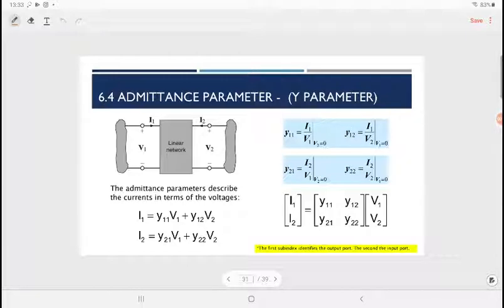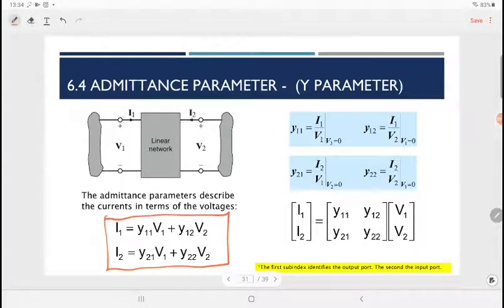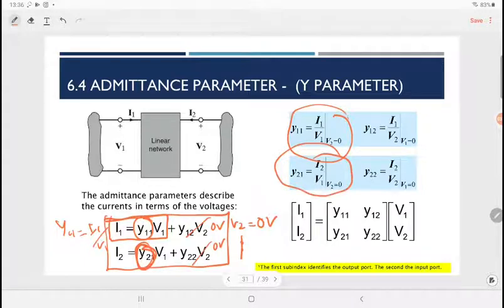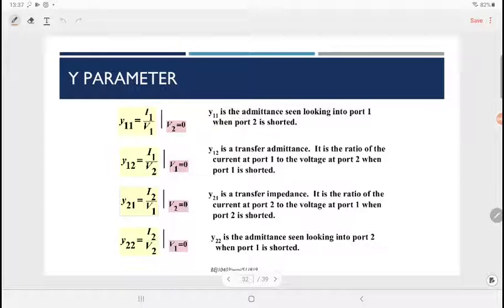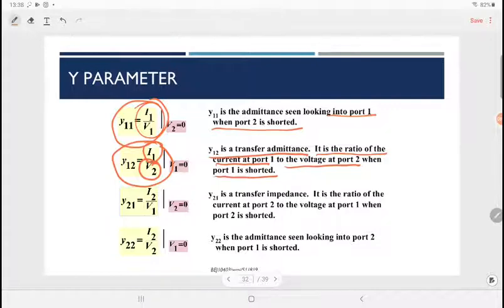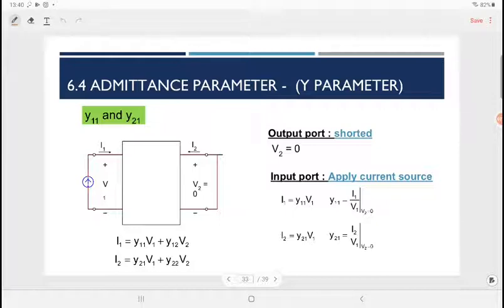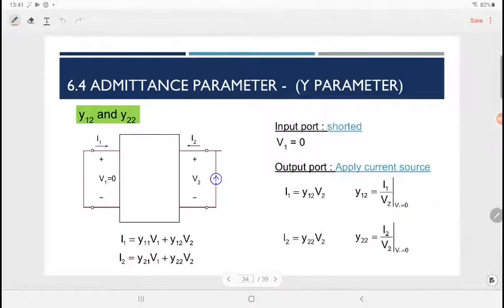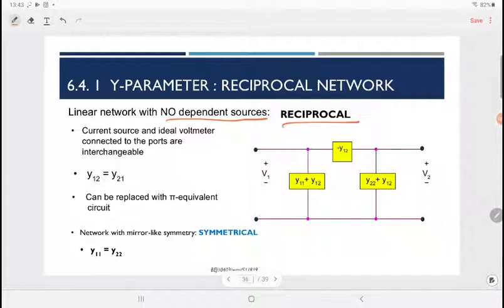BEJ10403- Y Parameters